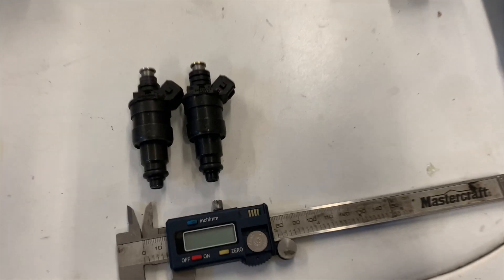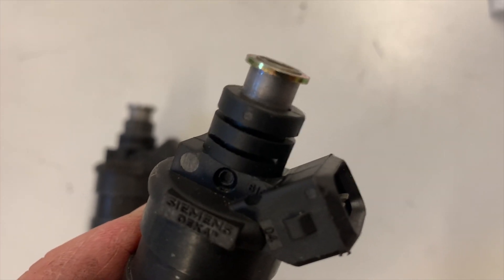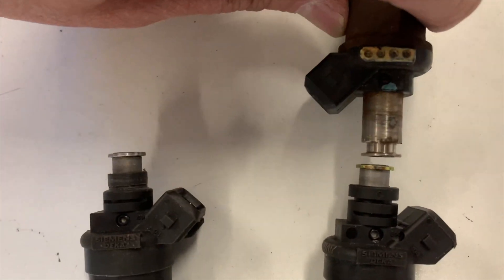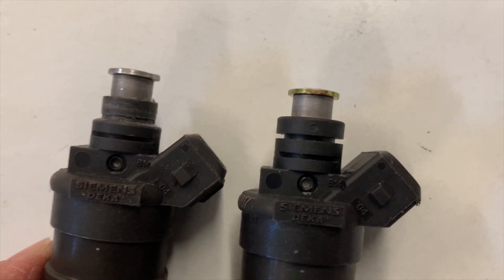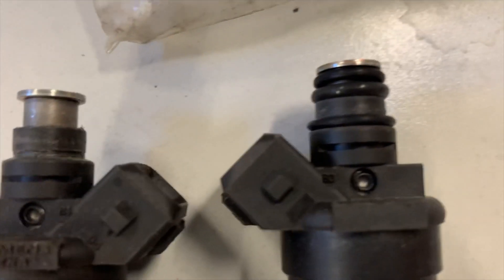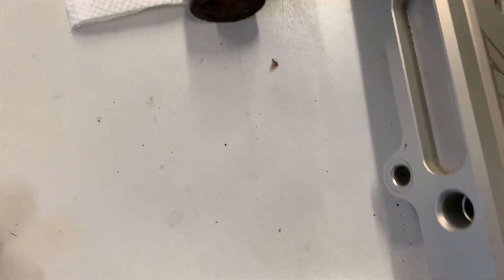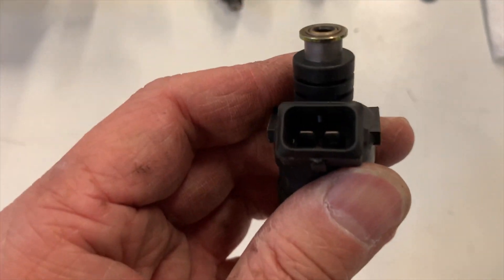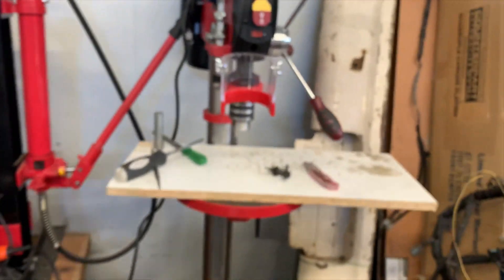Modify aftermarket injectors to fit fuel rail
Out with the old 290cc injectors and in with the Siemens Deka 55lb units. The issue was they are too big to fit in the fuel rail, I'd rather modify the injector than the fuel rail. So after doing a test run on a bosch injector in the first clip, this is that I ended up with.

Why did I pick this injector? For an ECU I'm running an aem series2 ems, very few injectors in the wizard. I have some high impedance 850cc I could have used but not in the wizard, too complicated figuring out dead times and battery offset. I searched locally for somebody selling an injector in the aem wizard. I found these for $150, they were new. The seller said if I drove all the way out he would take $120, perfect!! So rather then ordering and waiting for injector top hats I decided to bang this off. And of course I searched it and could not find a video of somebody doing it. I wasn't going to upload it because of the shaky video... well I just did.

Well, see the new injectors in action in the previous video. Had to pretty much retune the whole fuel but they do idle better than the smaller injector they replaced.